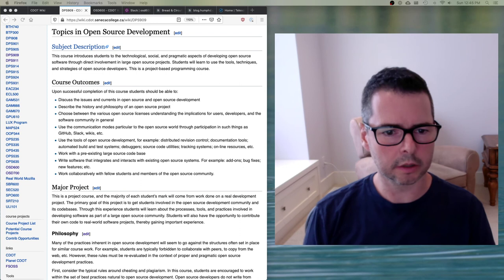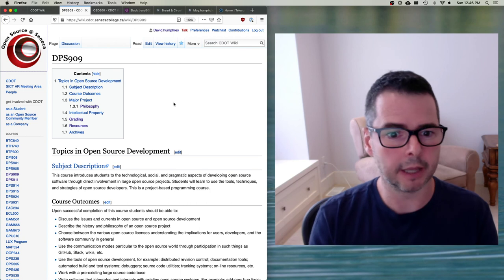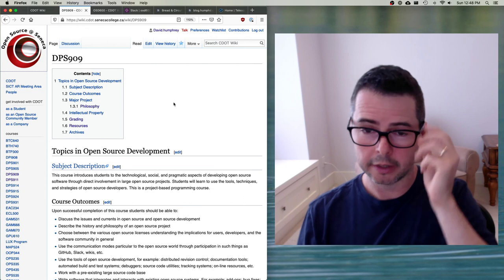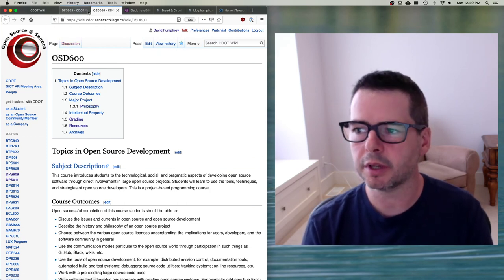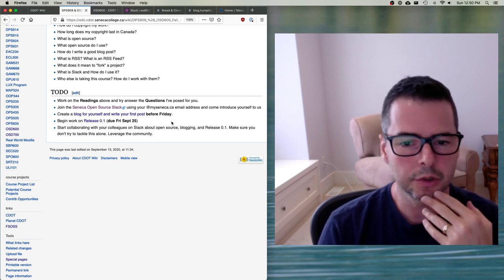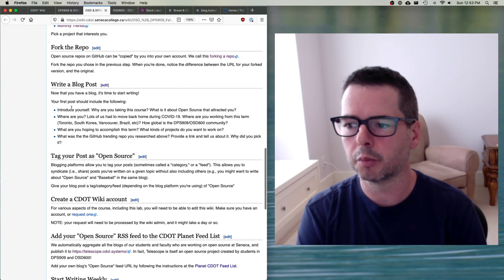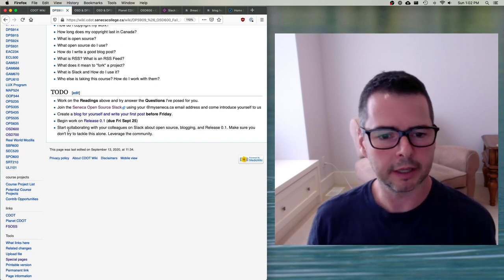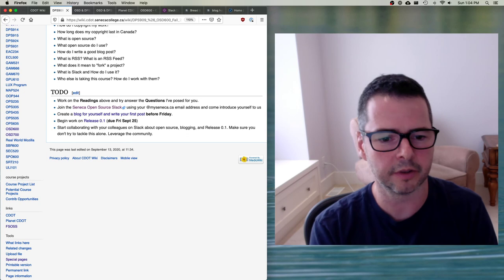DPS909/OSD600 Week 01 Part 2 - Week 1 Overview